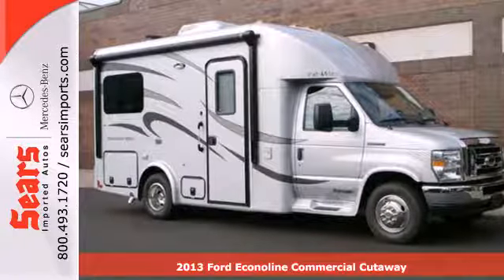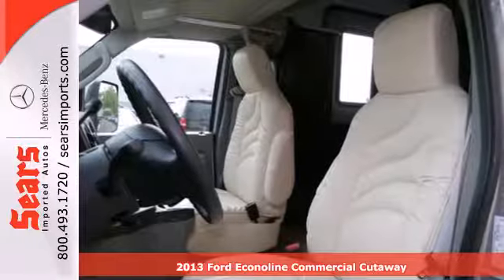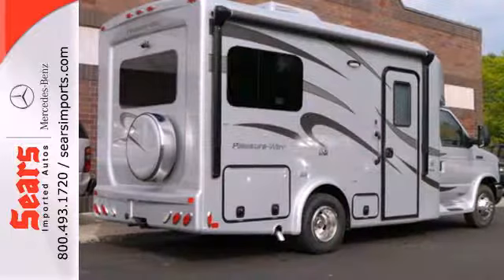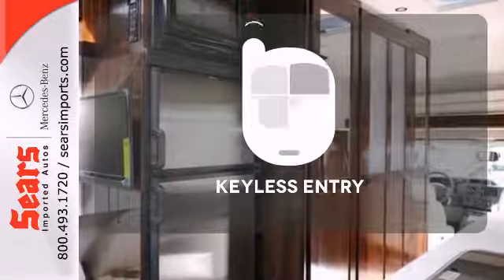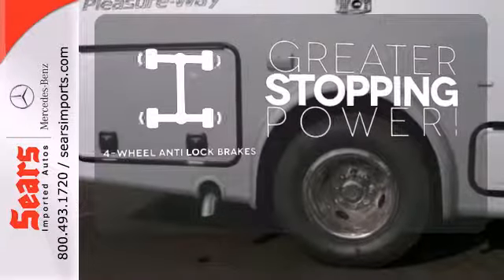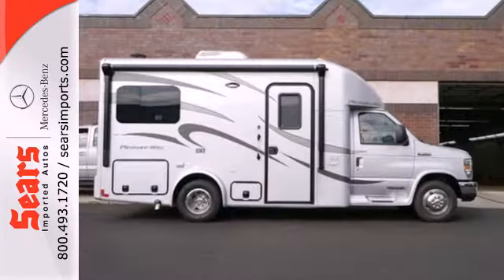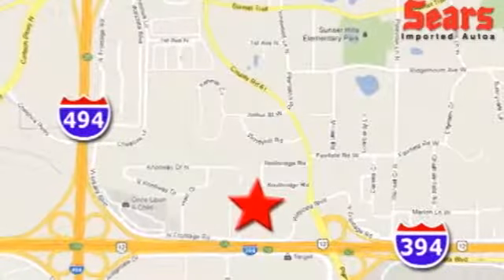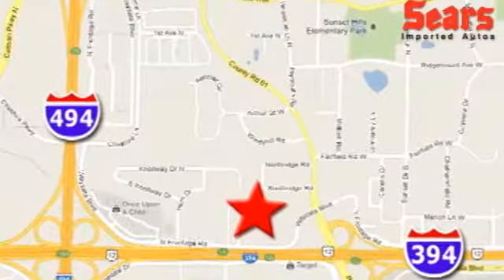2013 Ford Econoline Commercial Cutaway Minnetonka MN Minneapolis, MN #1022 - SOLD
Year: 2013
Make: Ford
Model: Econoline Commercial Cutaway
Trim: E-350 Super Duty 138 SRW Pleasure Way Motor Home
Engine: 6.8 L 10 Cyl. Cyl.
Transmission: 5-Speed A/T
Color: Ingot Silver Metallic
Interior: Medium Pebble
Stock #: 1022

Address:
13500 Wayzata Blvd